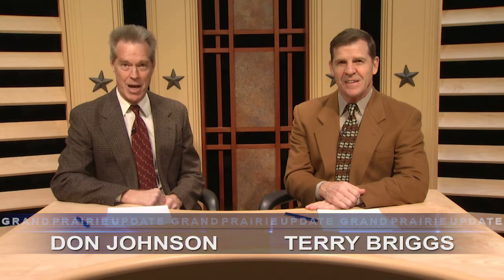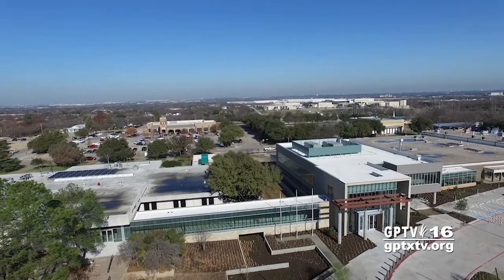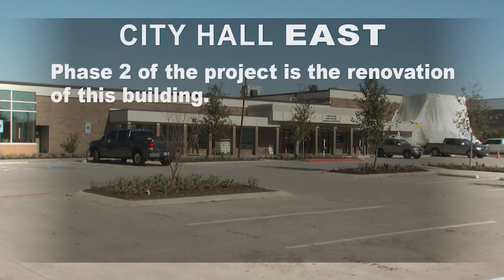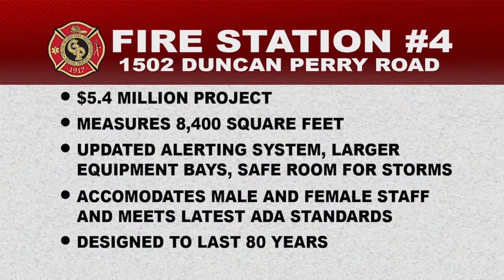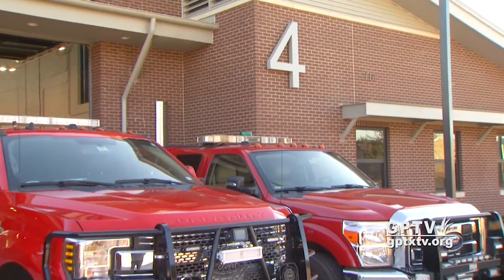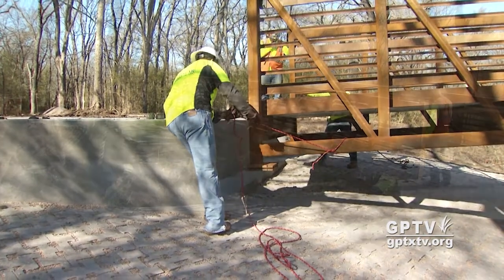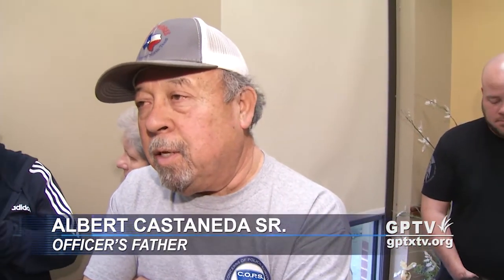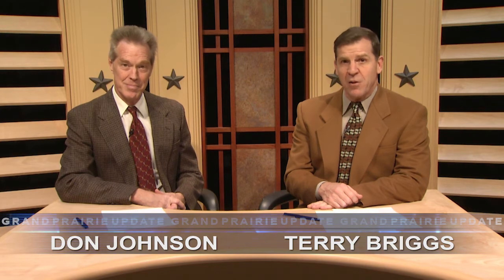City of Grand Prairie: GP Update 010920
The latest news and information about the city.